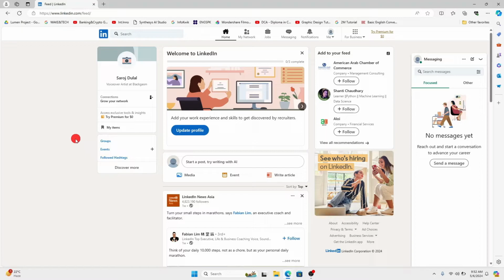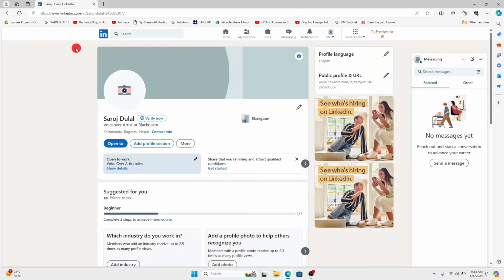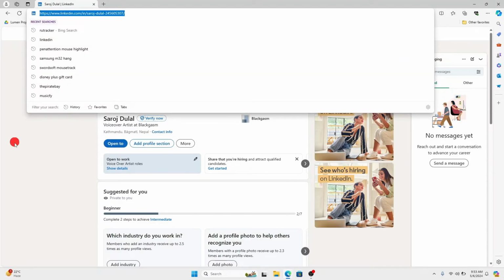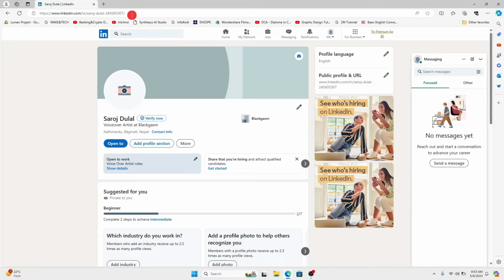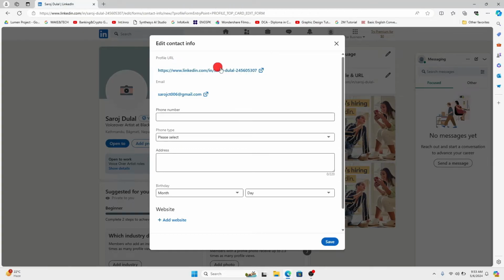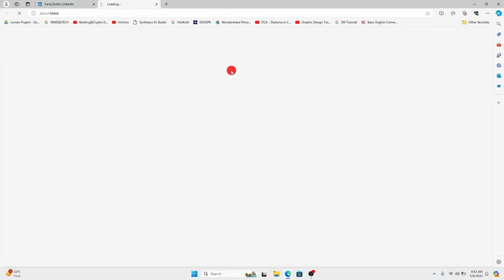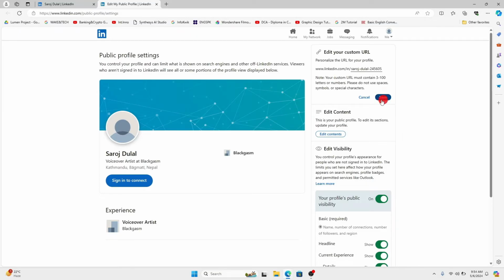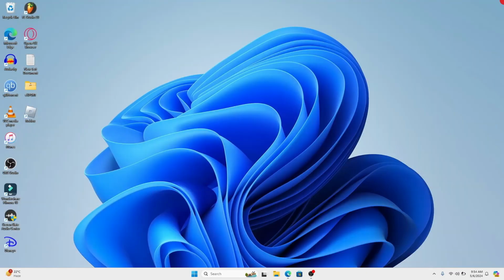How to Copy Your Linked in URL? Replicate Your Linked in URL on PC 2024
In this quick and easy tutorial, we'll show you how to copy your LinkedIn profile URL in just a few simple steps. Whether you're networking, job hunting, or simply want to share your professional profile with others, having your LinkedIn URL at hand is essential.